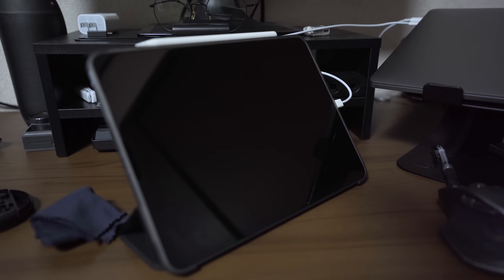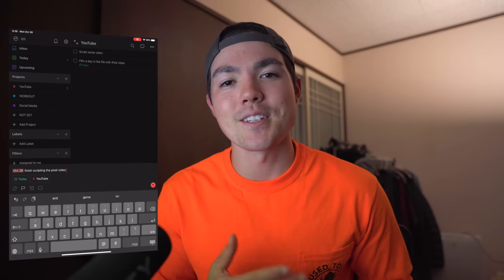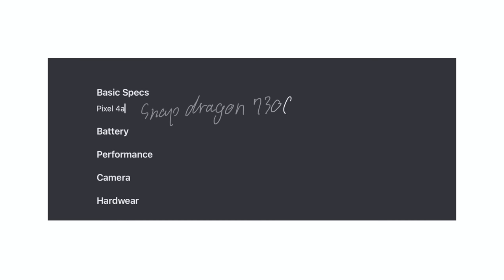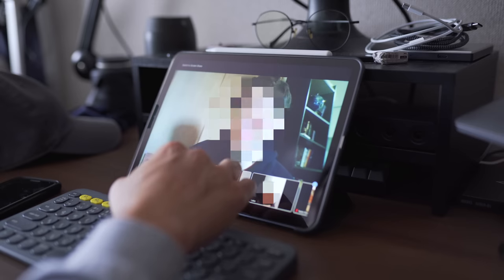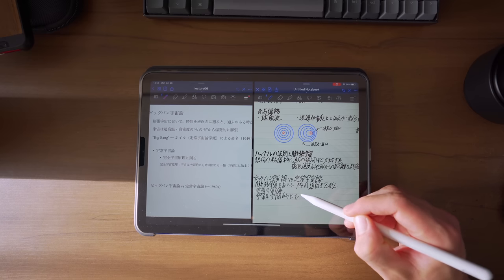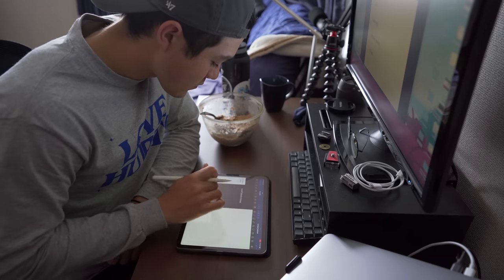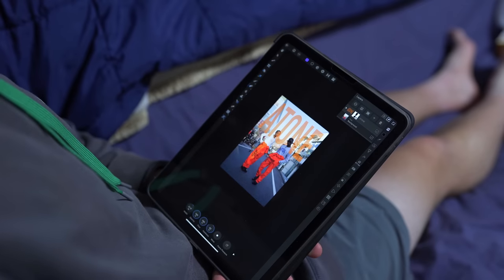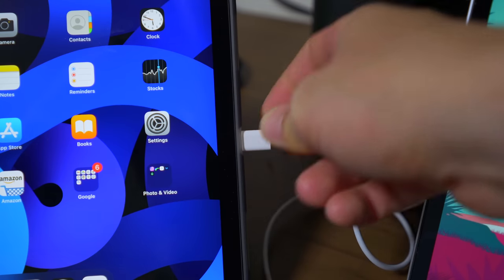iPad Air 4 - Real Day in The Life Review ! (Battery & College Student)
iPad Air 4 Real Day in The Life Review !
In this video, I used the new iPad Air 4 for real day in the life test! Since I am a college student, I think lots of college students curious about the real day battery life of this iPad Air 4.

This iPad Air 4 haves the newest A14 bionic chip for the SOC and it is really smooth. Even though this iPad Air 4's screen refresh rate is 60H. I think it is totally not bad at all for casual everyday users !

I hope you guys like this iPad Air 4 real day in the life video.

Case on my iPad

📷  My gears
・ Camera
Lens
・Wide lens
・Best portrait lens

🎵 Song by
Yugen